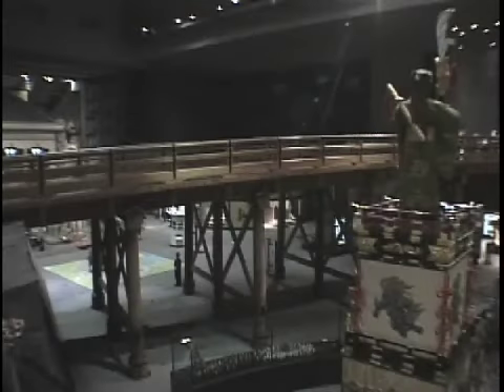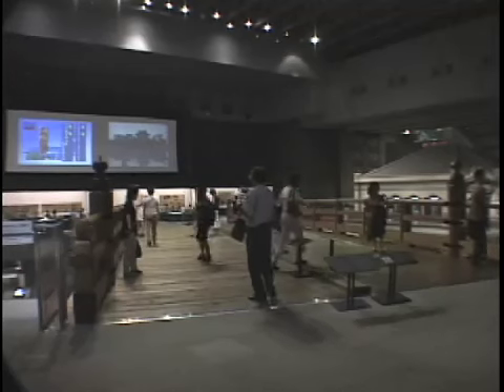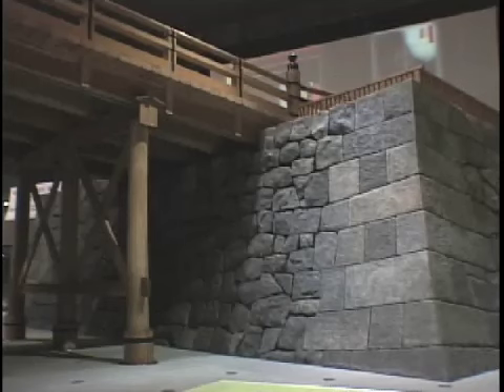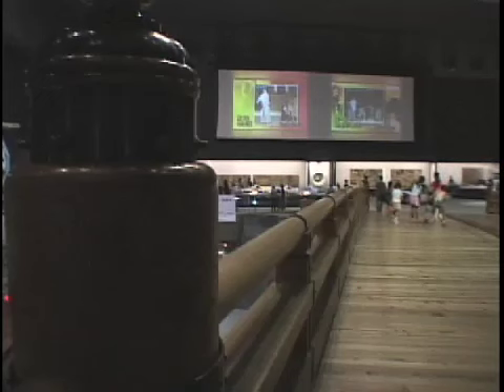Tokyo Travler: Edo Museum 3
The 3rd spot in the Edo Museum Tokyo Traveler series